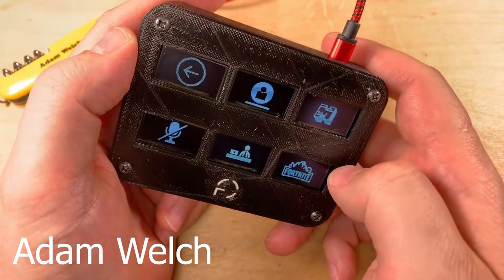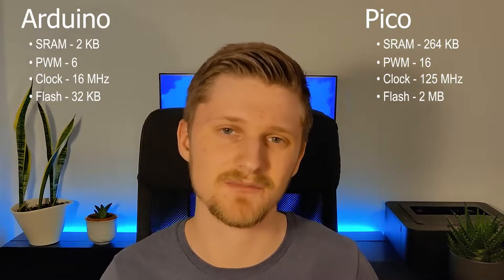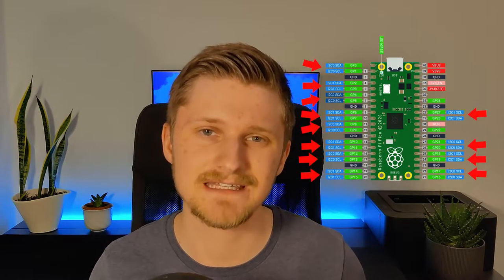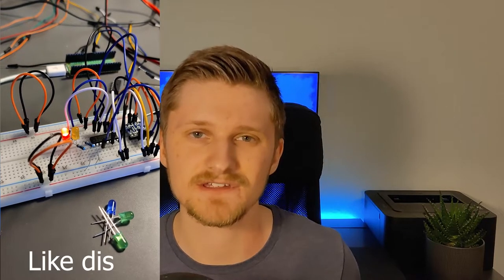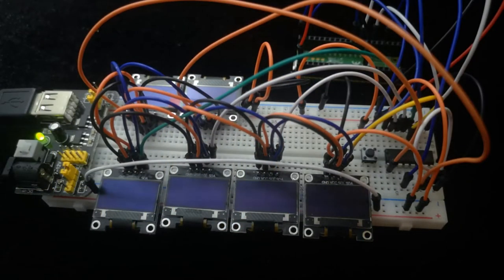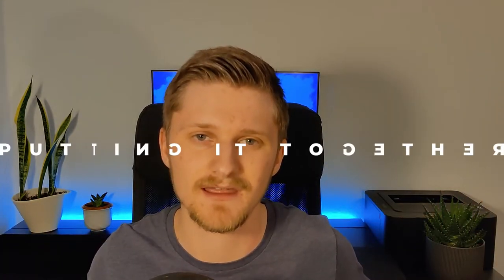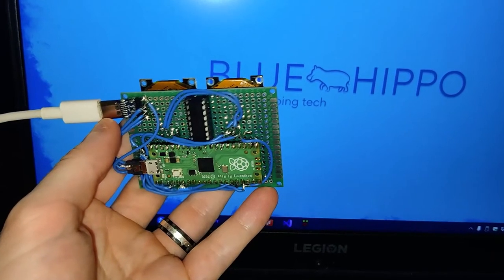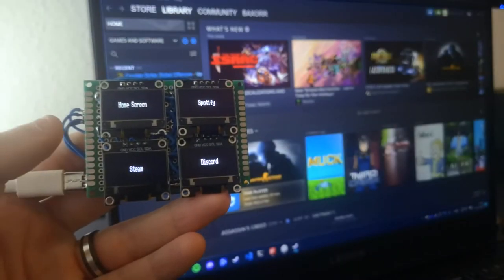Stream Deck - Version 1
I used a Raspberry Pi Pico to create a "stream deck" prototype. I ended up using the standard SSD1306 OLED screens along with a multiplexer to send data to the screens as the pico "only" has 2 i2c controllers.

In case you haven't already, be sure to check out the much more professional looking FreeDeck project which is where I got the idea, I just wanted to do it with a pico instead so I could create everything from "scratch" and give the pico a chance!